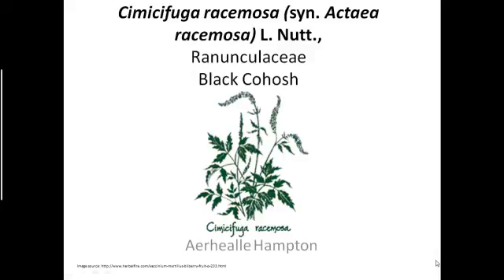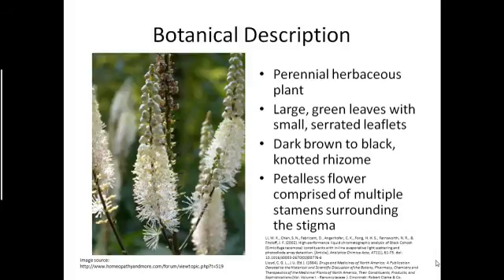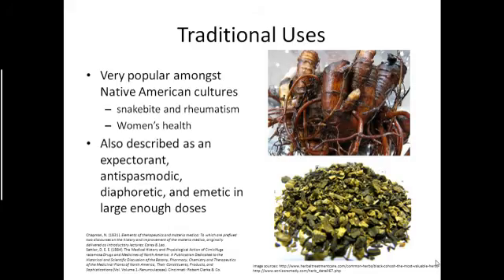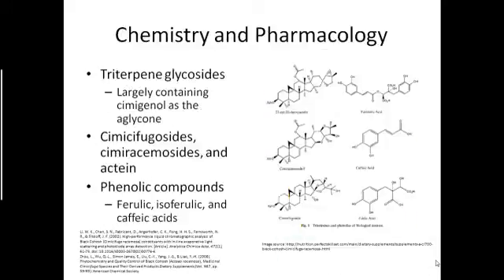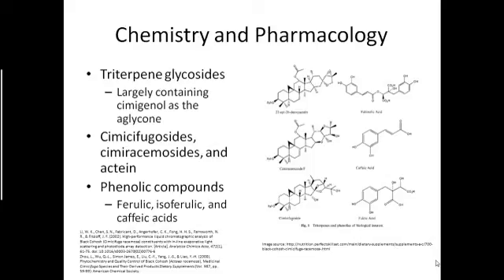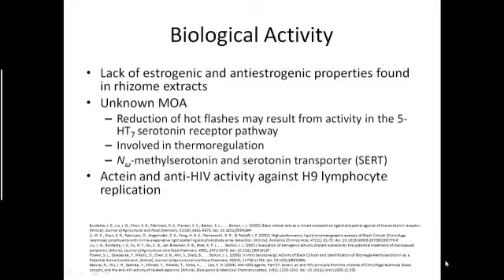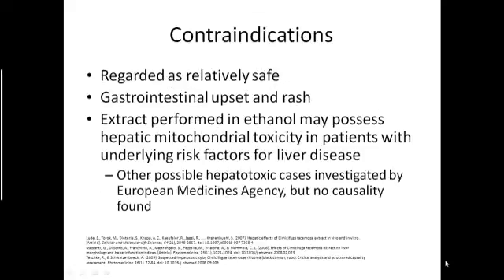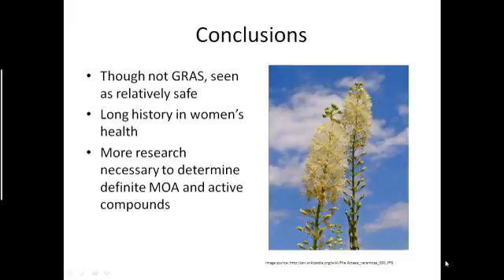Cimicifuga racemosa (Black Cohosh)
Aerhealle Hampton gives a presentation on the medicinal properties of Cimicifuga racemosa (L.) Nutt., Ranunculaceae, commonly known as Black Cohosh. In this talk, she discusses the botanical and chemical characteristics of the plant, as well as its known biological activities. This medicinal plant monograph presentation was recorded on April 18th, 2012 as part of Dr. Cassandra L. Quave's undergraduate course "HLTH385: Botanical Medicine and Health" offered at Emory University.